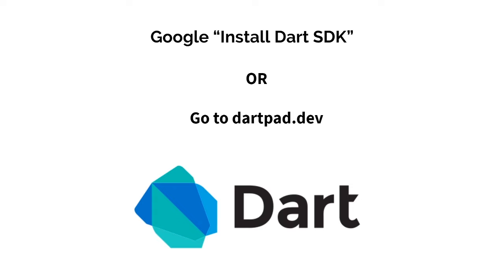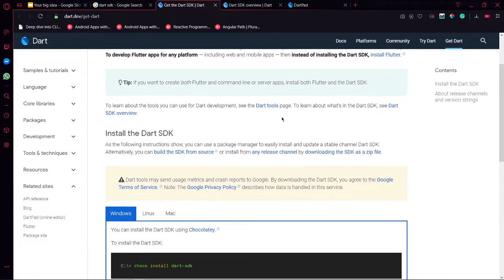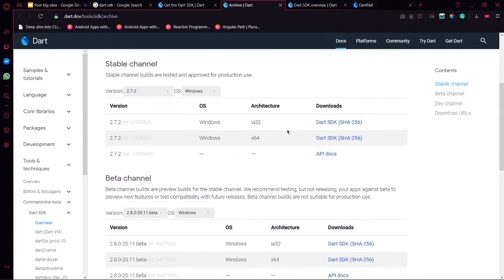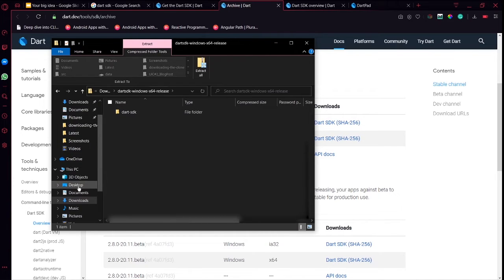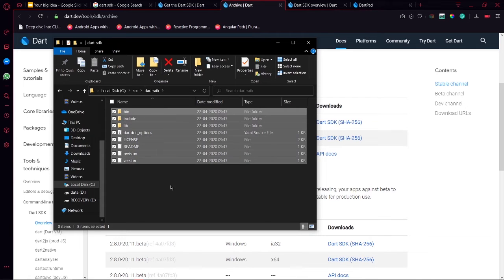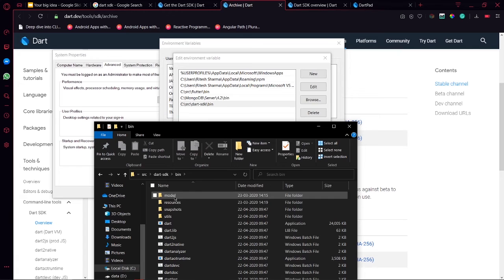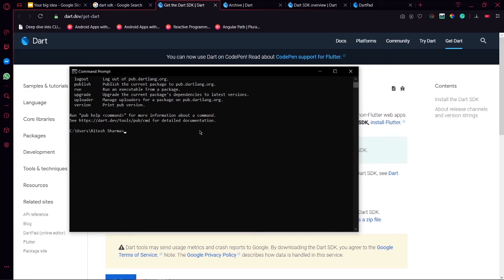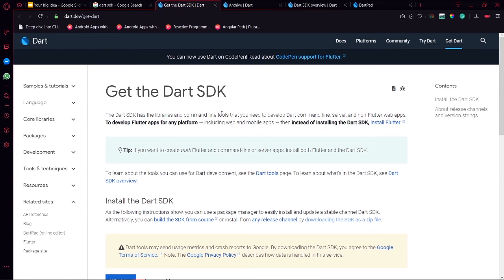2. Dart System Setup | Dart Programming Language Complete Course | Coding Galaxy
Learn how to do System Setup in Dart.

Dart Programming Language can be recognized as future of Full Stack Development. It is undoubtedly the most rapidly growing language today, developed and maintained by Google. Dart Programming language is the core the fastest growing Frameworks like Flutter, Angel, Acqueduct, etc.

 So come and join us @ Coding Galaxy to learn this one of the fastest growing technology in this full fledged course.

Follow us on other social media platform to get updated for the upcoming courses and videos.